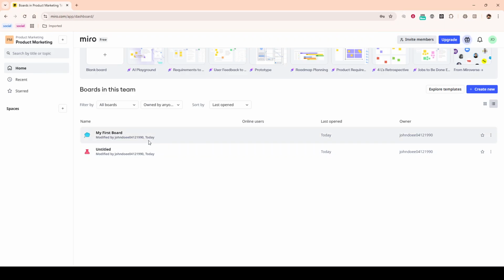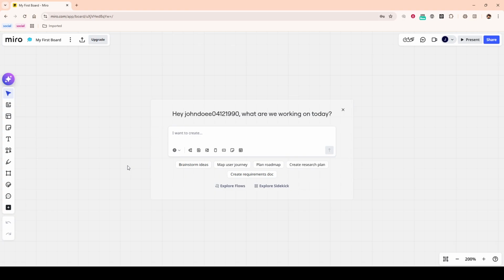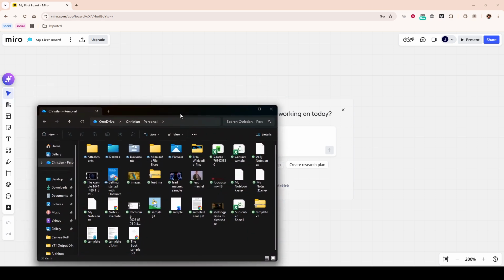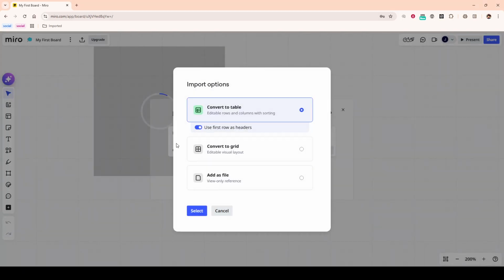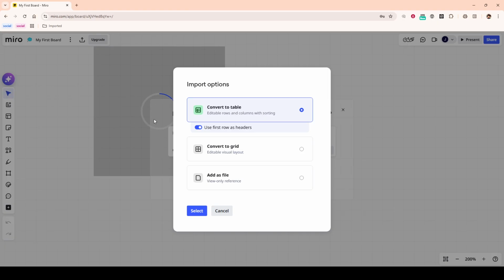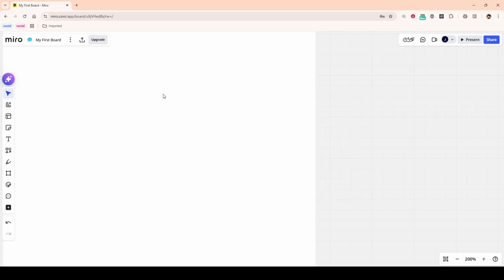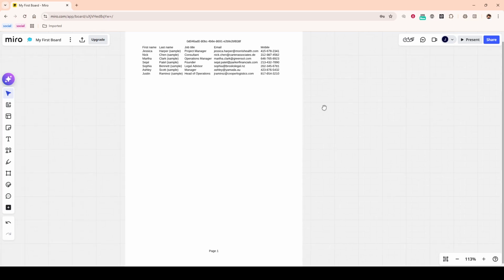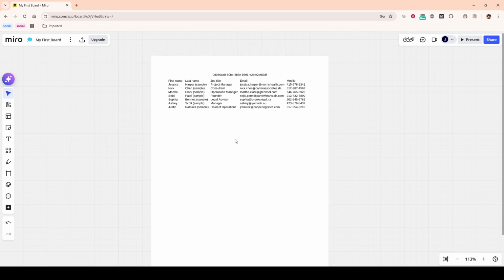How To Embed Excel At Miro [2026 Guide]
In today's video we cover: How To Embed Excel At Miro, Miro, Microsoft Excel, Excel to Miro, Miro integration, embed spreadsheet, Miro tutorial, data visualization, project management, Miro for business, spreadsheet sync, Miro boards, visual collaboration, live data embed, Miro tips

-Google Drive
-Google Meets
-Google Sheets
-Google Chrome
-Google Forms
-Google Gmail